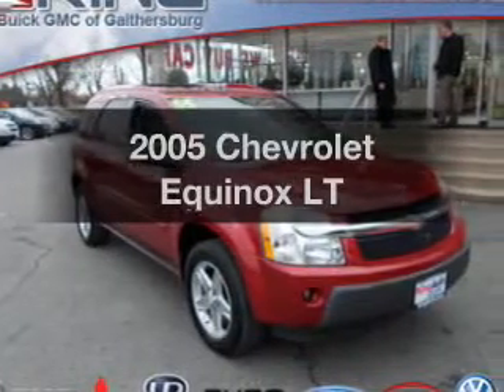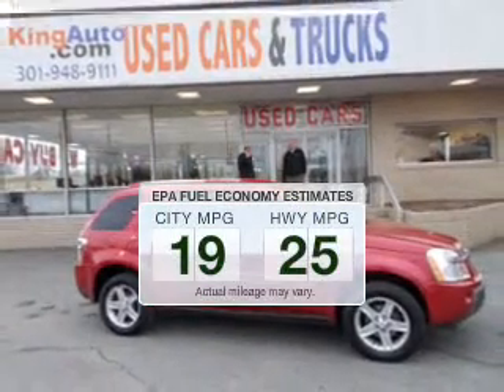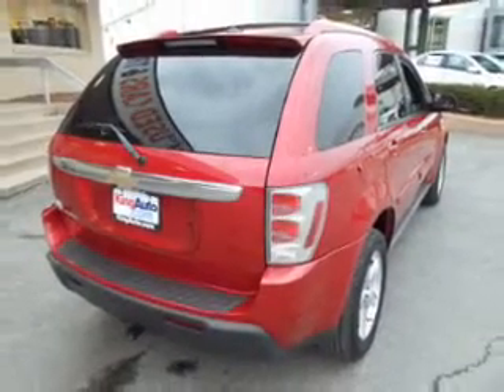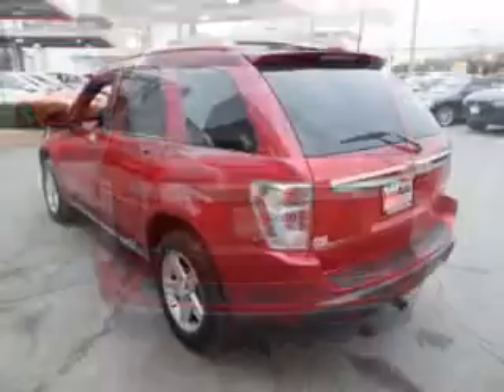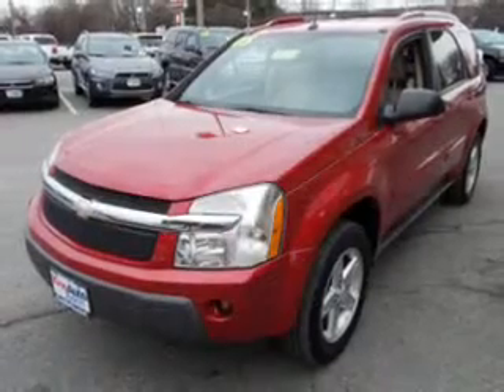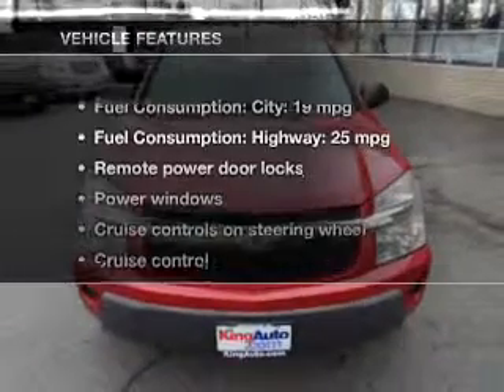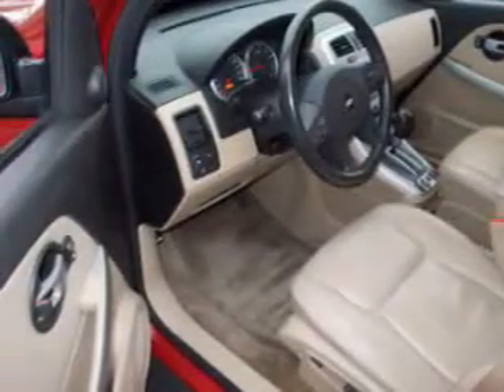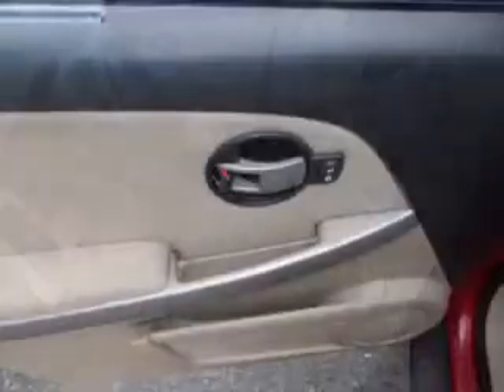2005 Chevrolet Equinox - Gaithersburg MD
Year: 2005
Make: Chevrolet
Model: Equinox
Trim: LT
Engine: 3.4 liter 6 cylinder 12 valve MPFI OHV
Transmission: 5-Speed Automatic
Color: Salsa Red Metallic
Mileage: 64702
Address:
16200 Fredrick Rd.